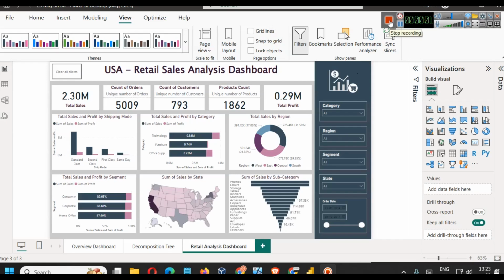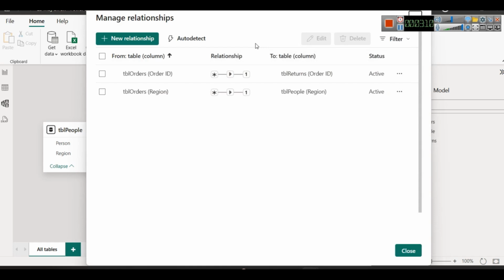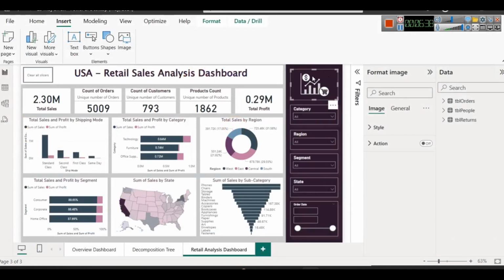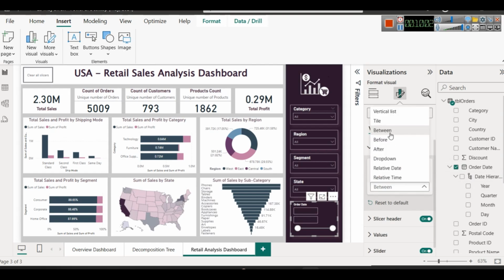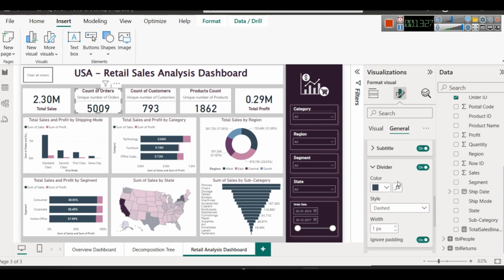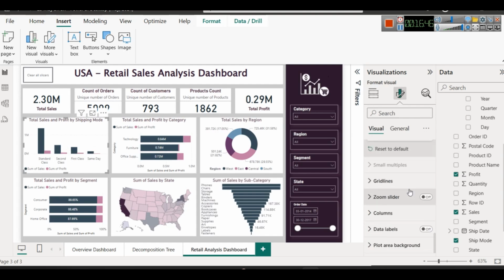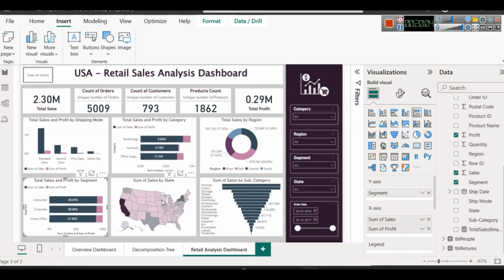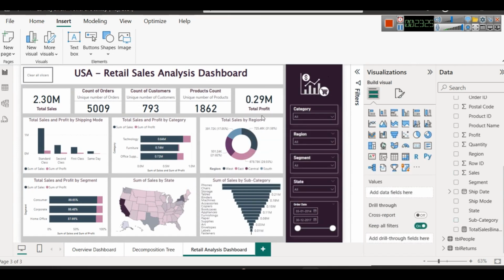USA - Retail Sales Analysis Dashboard with designing ideas - Power BI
In this example we have a retails sales and profit data of a company. It has Customer Segments, Product Categories, Customer Demographic Information and many other features.